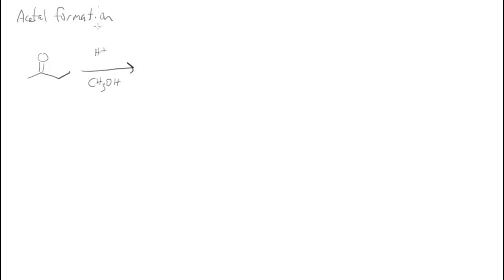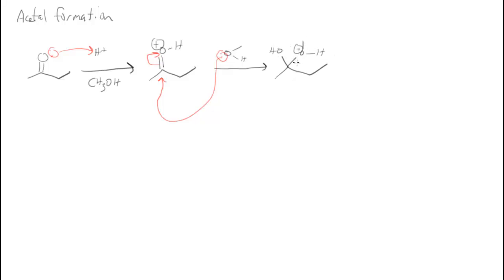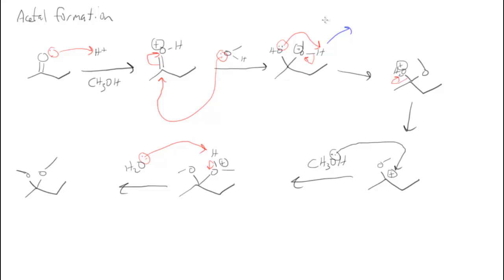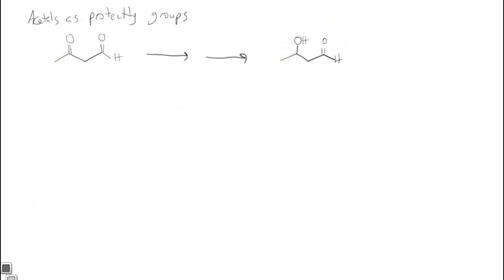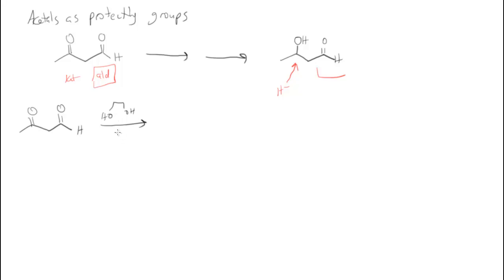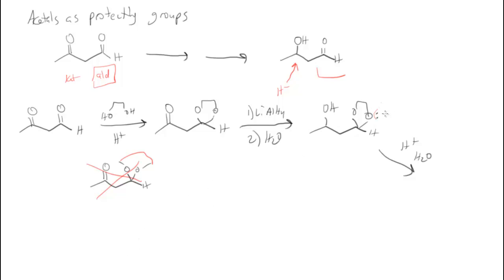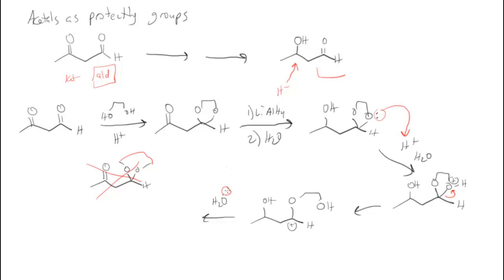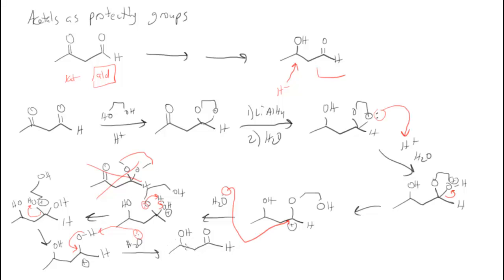Ch 21 Aldehydes and ketones 5 - Acetals and Protecting Groups